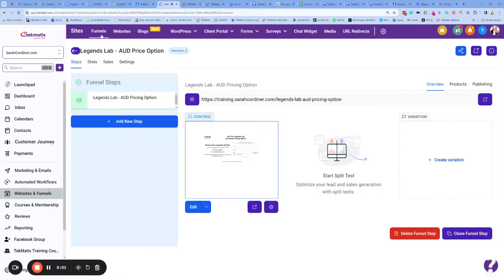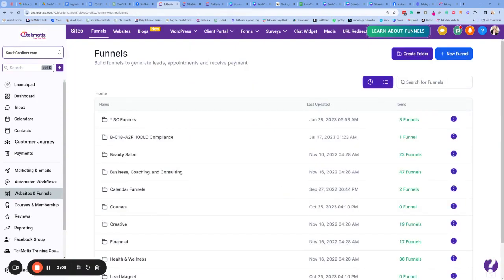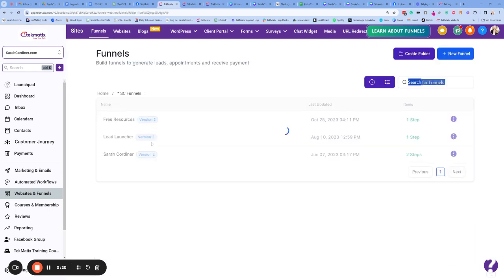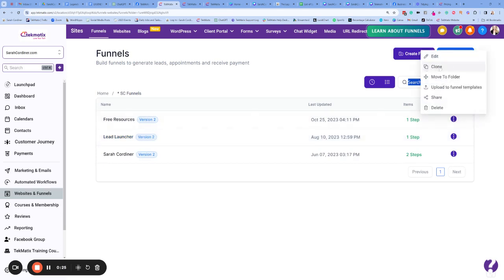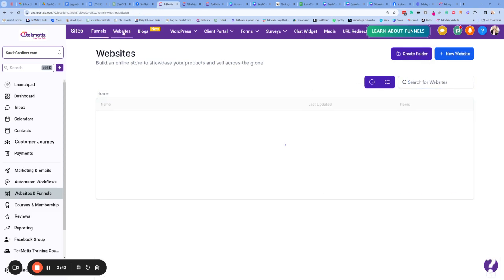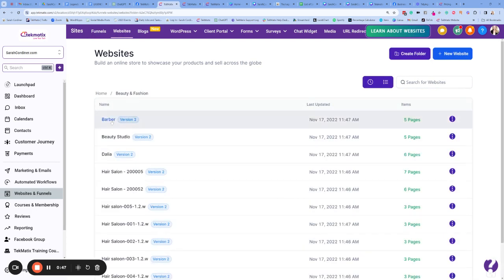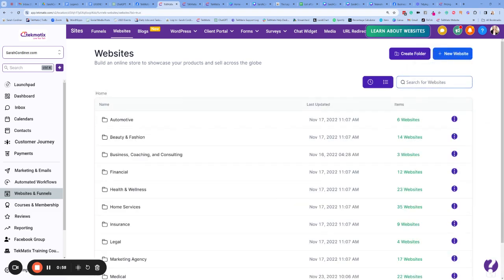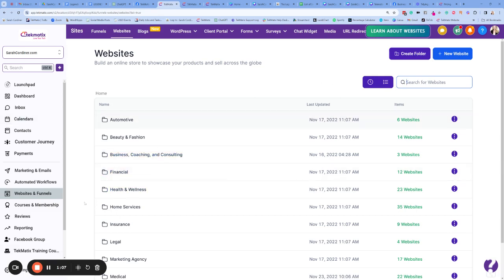How to Clone Duplicate Web Pages in Funnels and Websites